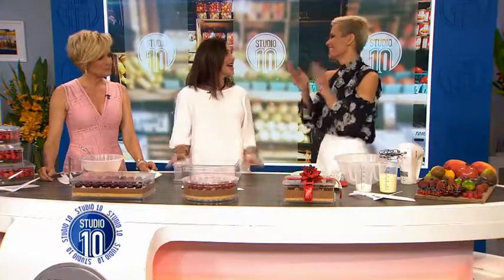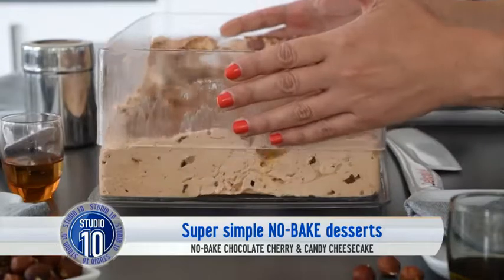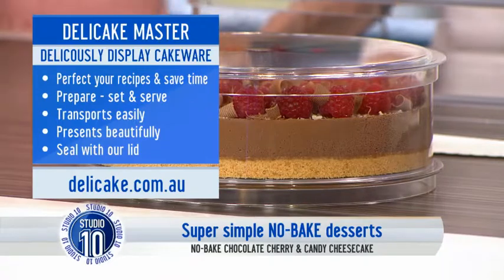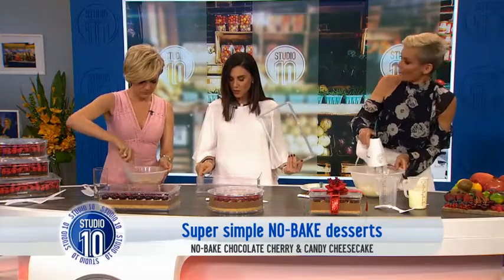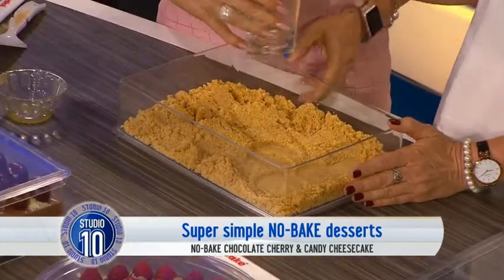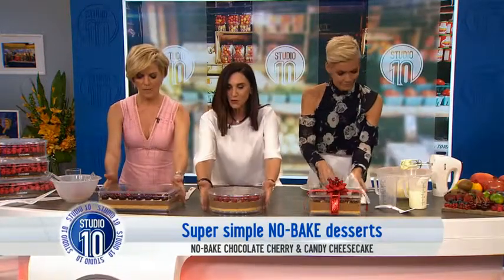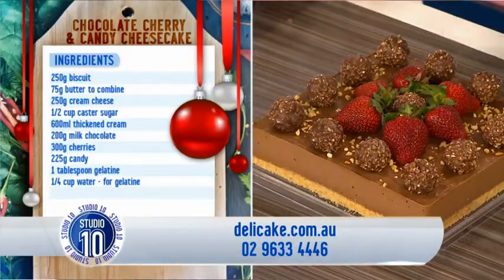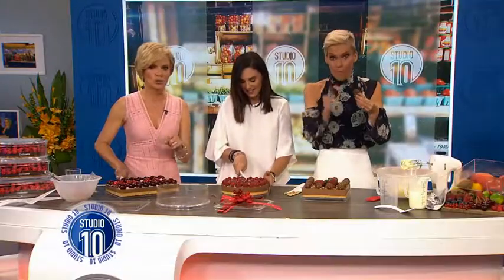Studio 10 - Christmas No Bake Masterpieces with Delicake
As seen and featured on Studio 10.
Creating a Christmas NO BAKE Chocolate Cheesecake using Delicake Masters is easy and FUN. Delicake Masters make life so much easier for those who will be entertaining over the festive season.

Delicake is an Australian innovative No-Bake premium cake ware product. It is designed for the convenience of preparing, setting and serving your delicious recipes including savoury recipes.